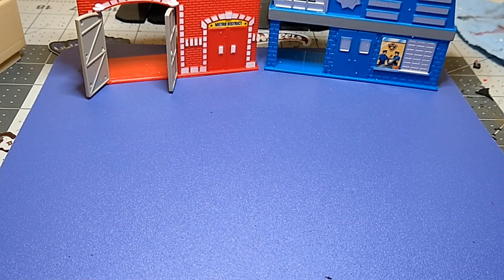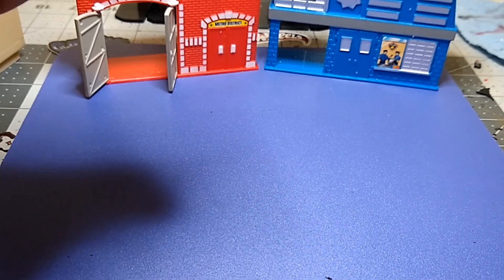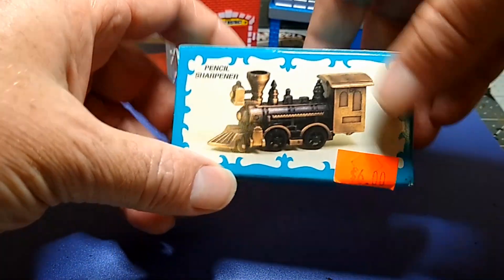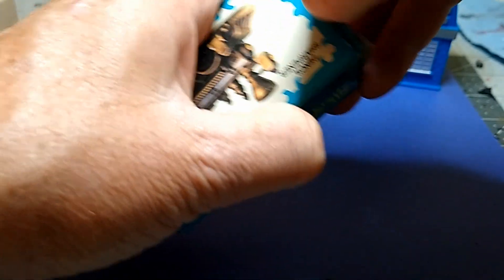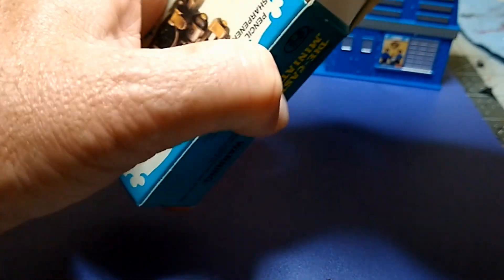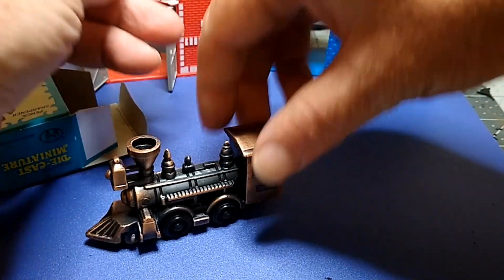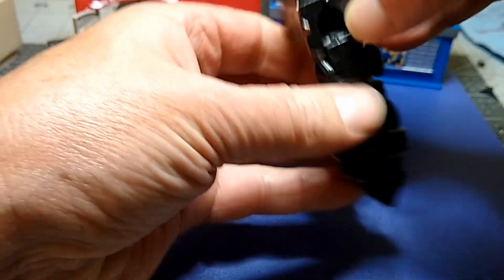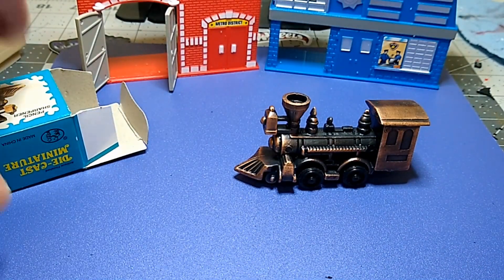Old Diecast Train Pencil Sharpener Toy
I went to the Los Angeles County Fair yesterday and found this thing.  I remember having one as a kid, and I immediately went to purchase it.  I can't believe these are still being manufactured.

It's a cool diecast locomotive pencil sharpener.  It rolls and looks cool.  It has a decent heft to it, as it's mostly metal.

Yeah, kids, we had to sharpen our pencils when I was a kid.  The old hammer and chisel days were the worst, though.  If you made a mistake, you had to scrap your whole rock.

-The Weakened Warrior